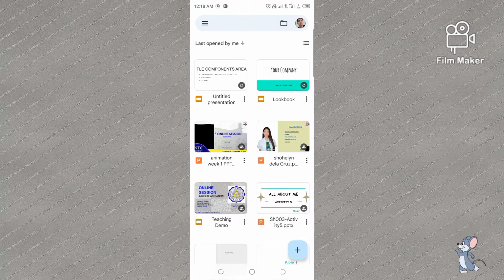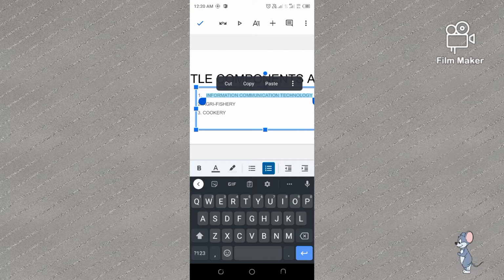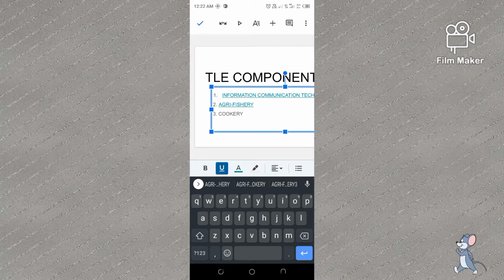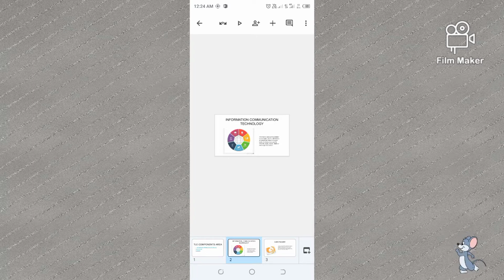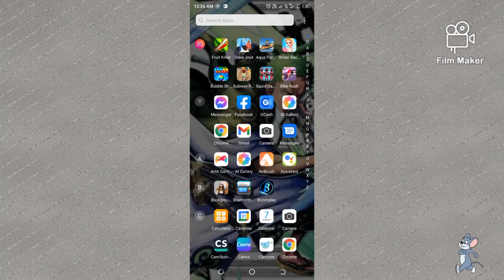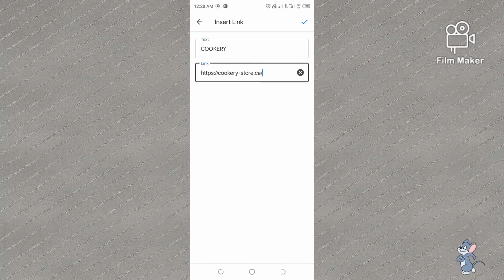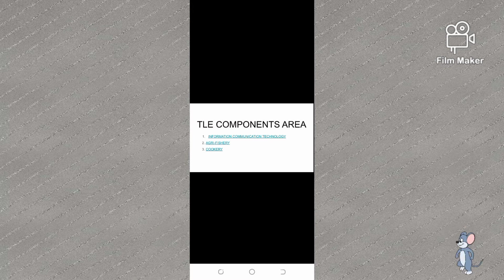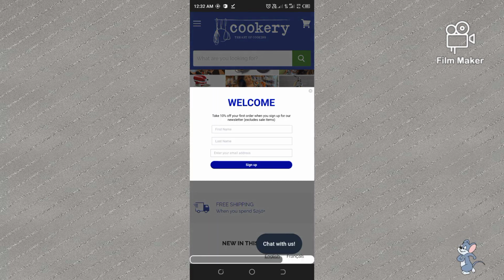how to add hyperlinks to the presentation using Google slides application in android phone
Hyperlinking text is very simple. Here are the 5 steps to adding a hyperlink to text.

Highlight the text you want to add a link to.

Right click on the highlighted text.

Click on “link” (or you can use the shortcut control+k).

Add your link. If you are linking to a website, add the URL. If you are linking to another slide, click “slides in this presentation and select the slide.

Click apply.